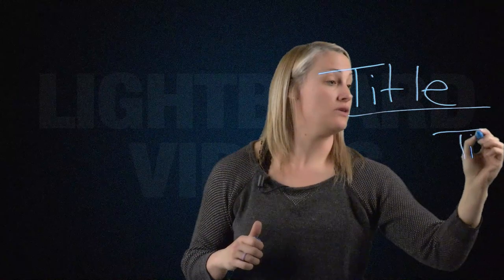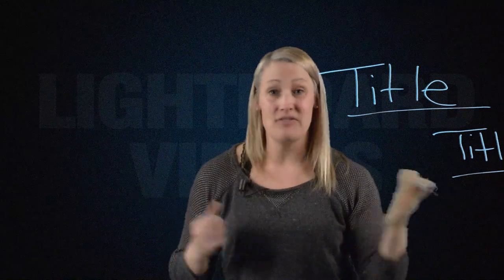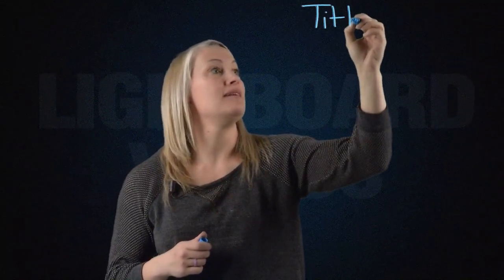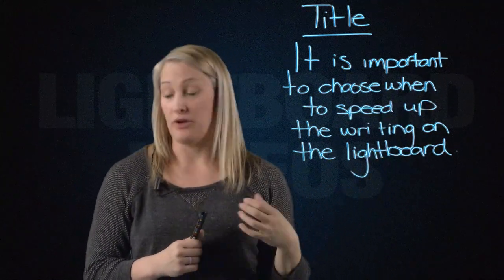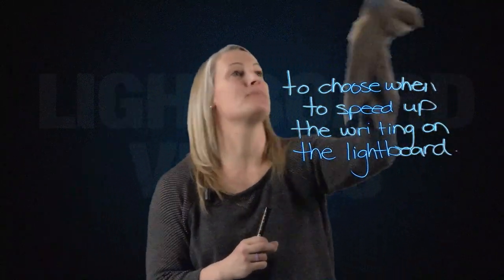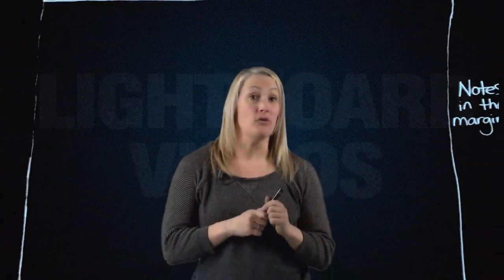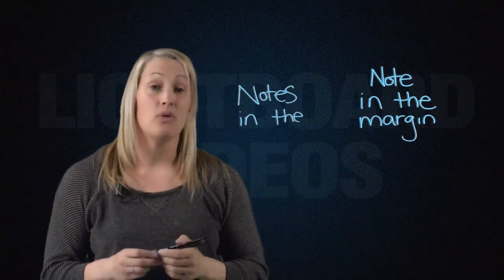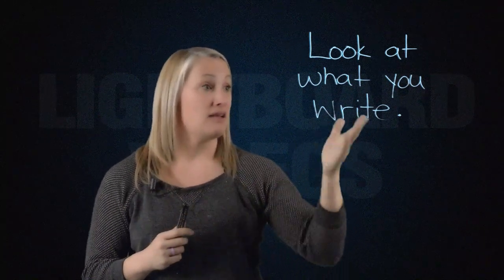Lightboard Performance Tips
12 Tips to help improve your lightboard performances! This is designed as a component to a presentation about creating lightboard videos.